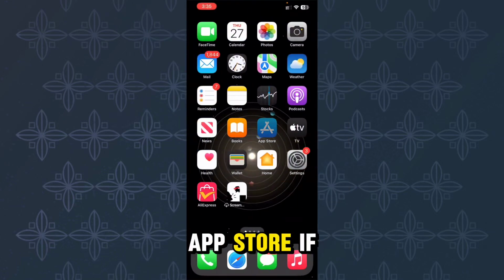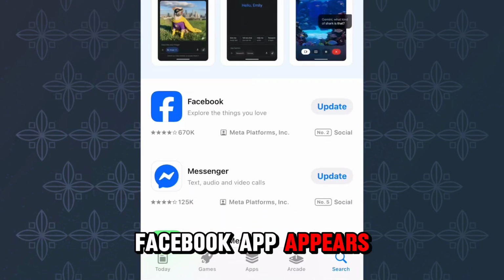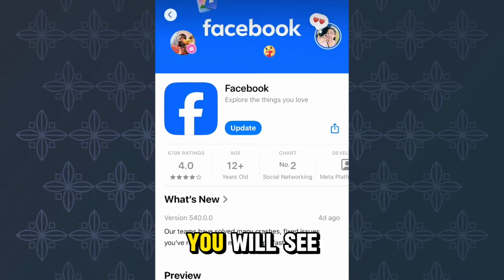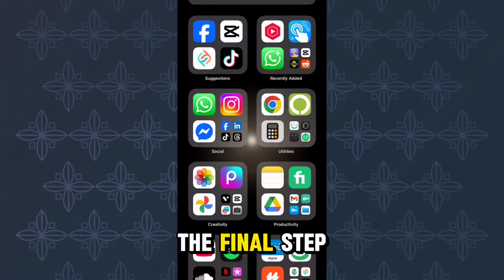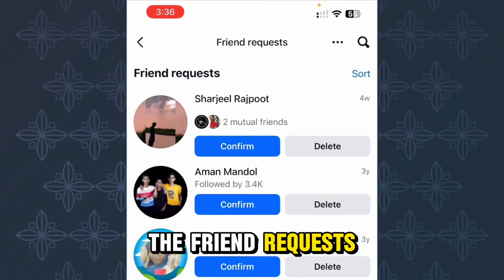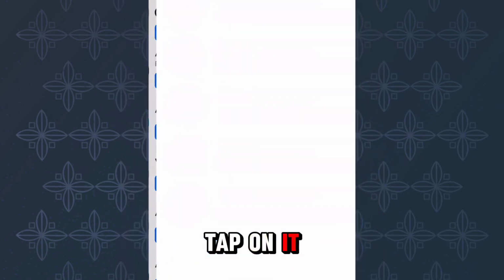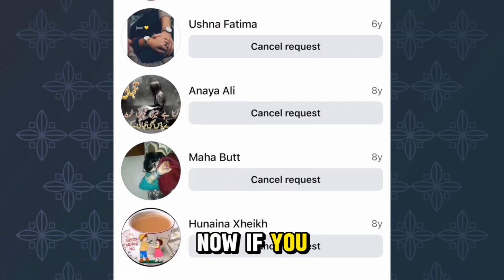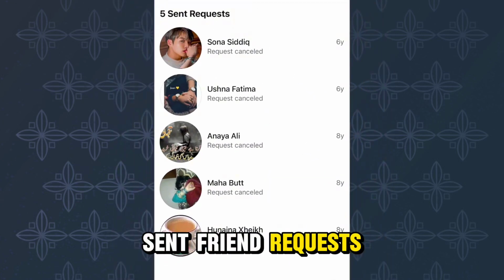(NEW UPDATE) How to See / Cancel All Sent Friend Requests on Facebook - 2026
If you’re searching for how to cancel all sent friend request on Facebook, this updated 2025 guide shows you exactly how to see every pending request you've sent — and cancel or delete them all in seconds. Facebook has changed its layout again, so this tutorial covers the latest 2025 method for both Facebook App and Facebook Lite.

In this step-by-step video, I’ll show you how to cancel sent friend requests on Facebook using the hidden Activity Log section, where Facebook stores your “Sent Requests” list. You’ll learn how to open the full list, remove old pending requests, and clean up your account without any third-party tools.

For Facebook Lite users, I also explain how to cancel sent friend requests on Facebook Lite, because the option is placed differently in the Lite version. This method works on Android, iPhone, and Lite, all updated for 2025.

Whether you're trying to delete old requests, remove accidental requests, or clear your account history, this video walks you through how to remove all sent friend requests on Facebook quickly and safely.

If you came here for how to see & cancel sent friend requests on Facebook, this guide will show you the simplest and newest interface route.

📌 In this video, you’ll learn:

How to cancel all sent friend request on Facebook (2025 update)

How to cancel sent friend requests on Facebook (step-by-step)

How to delete all sent friend requests on Facebook fast

How to cancel your sent friend requests on Facebook

How to remove all sent friend requests on Facebook safely

How to cancel sent friend request on Facebook App & Lite

How to see & cancel sent friend requests on Facebook from Activity Log

Updated 2025 Facebook interface guide for Android & iPhone